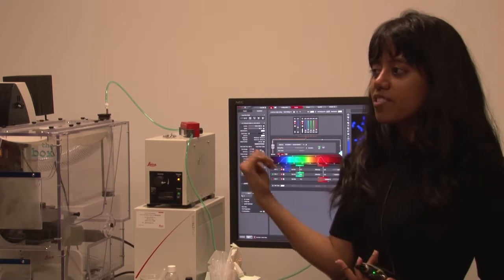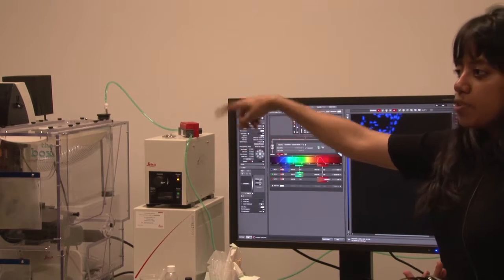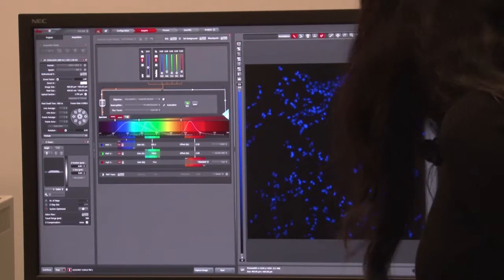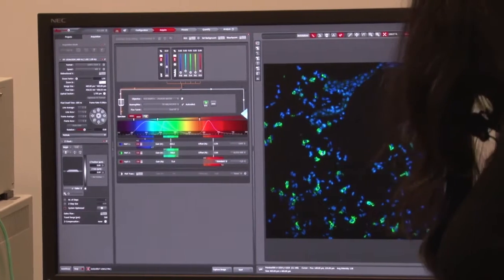04b_Microscopy Demo, Part II Monica, 5 min